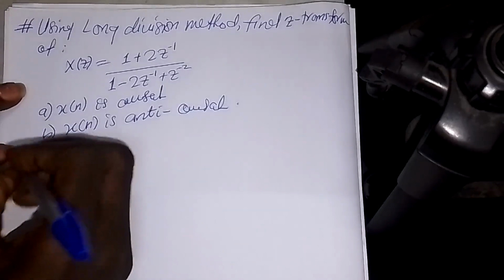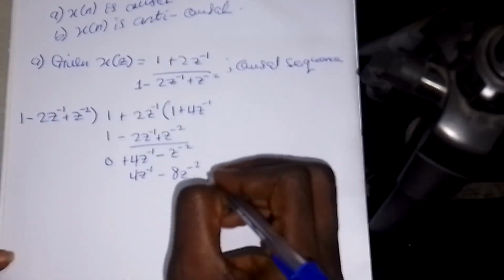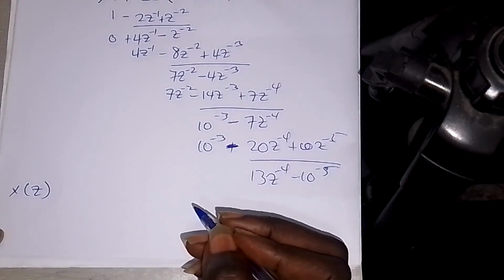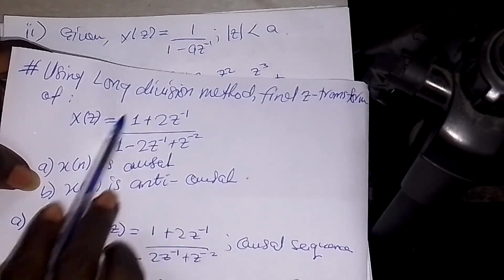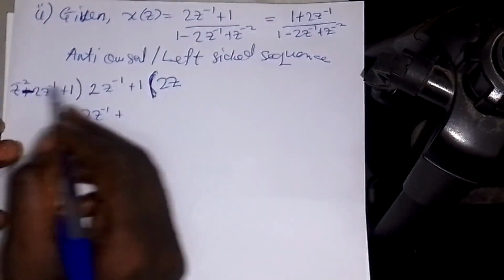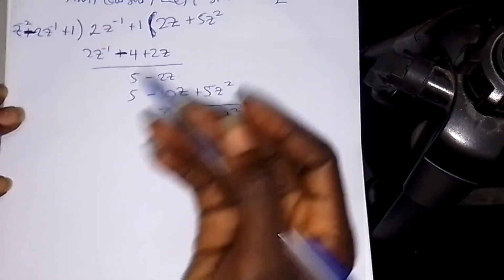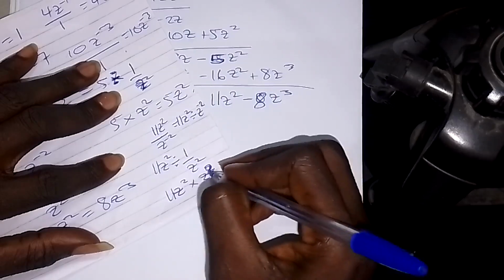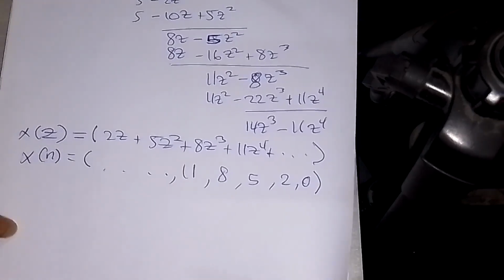10 Signals And System Inverse Z Transform Problem 2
10  Signals And System  Inverse Z Transform Problem 2